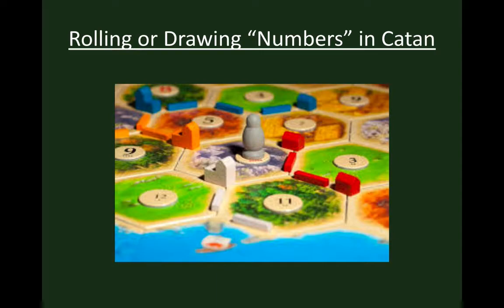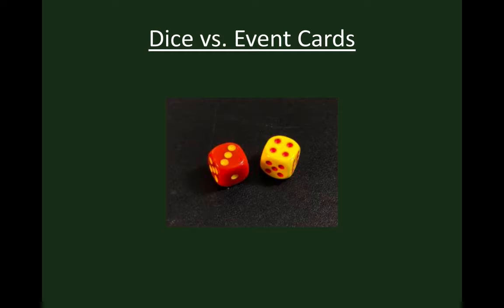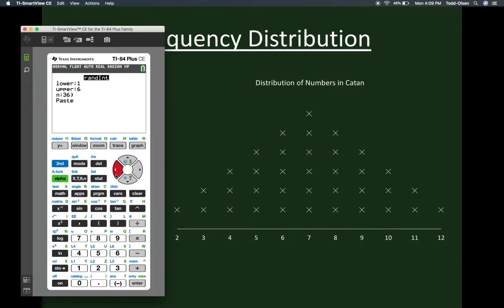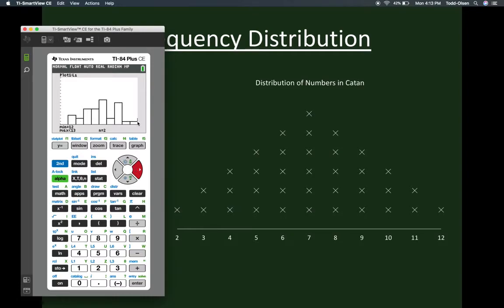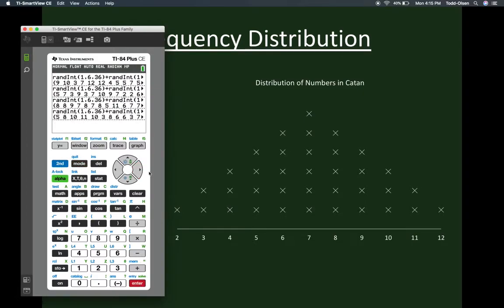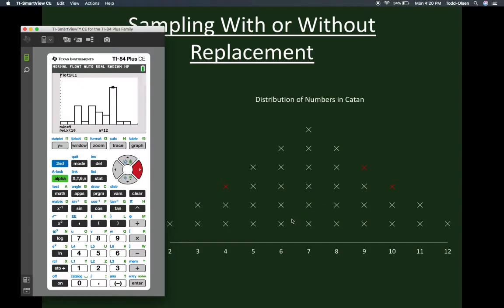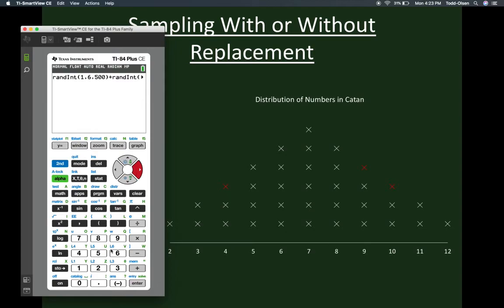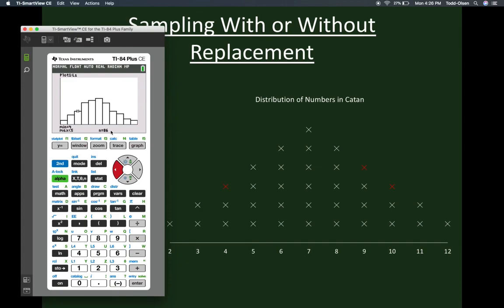Catan - Dice vs. Cards a Statistical Perspective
This video explains the difference between sampling with replacement and sampling without replacement using the board game Catan as an example. This game is a much different experience when playing with the dice versus playing with the "Experience Cards."